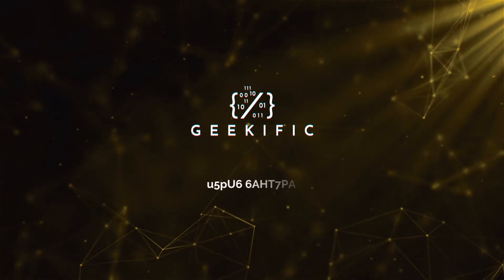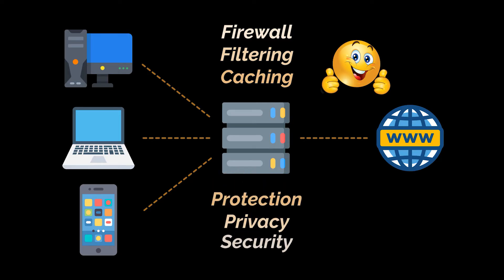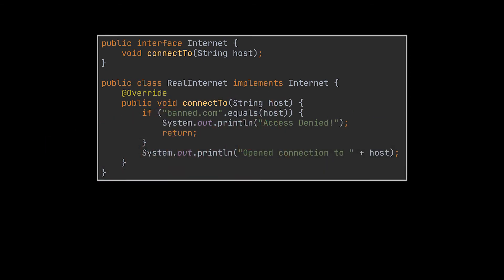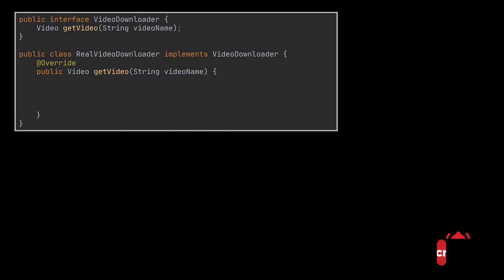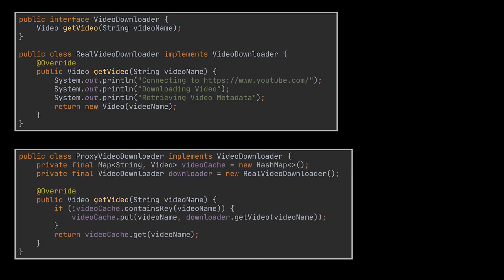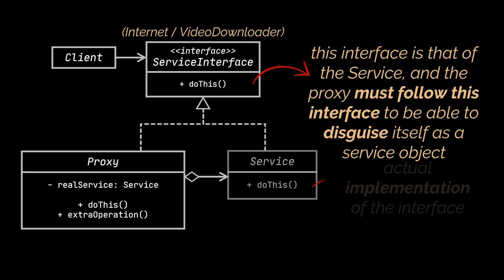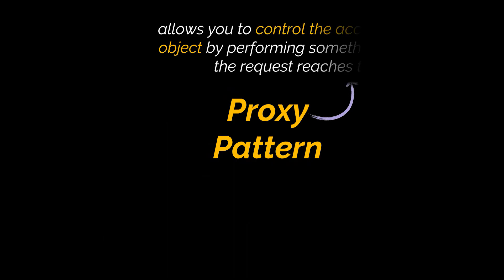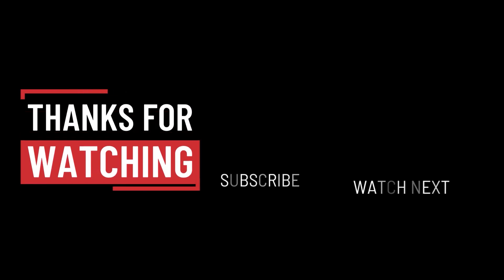The Proxy Pattern Explained and Implemented in Java | Structural Design Patterns | Geekific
Today, we add the last missing design pattern to our Design Patterns in Java series: The Proxy Structural Design Pattern.

Timestamps:
00:00 Introduction
00:07 What is the Proxy Pattern?
01:30 Proxy Pattern Implementation
03:38 The Proxy Pattern Class Diagram
04:56 Recap
05:41 Thanks for Watching!